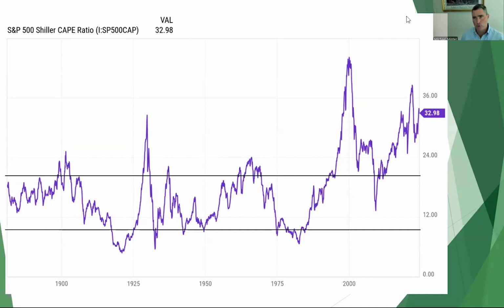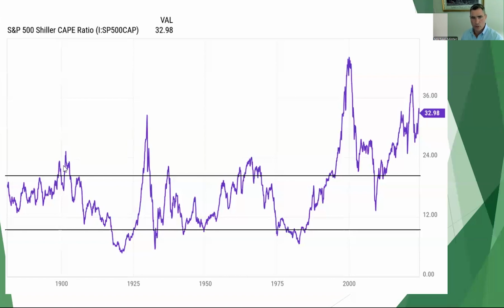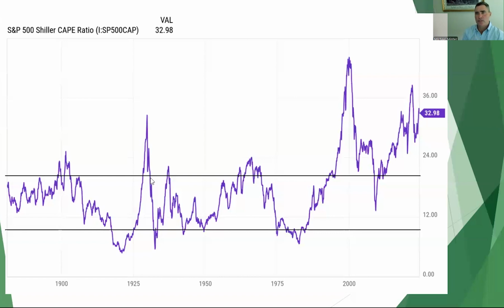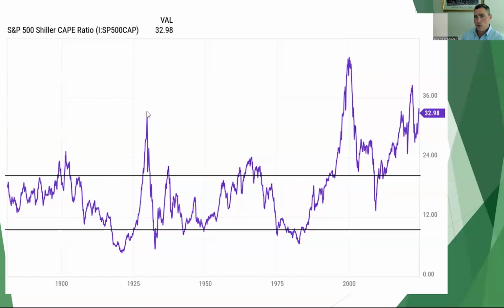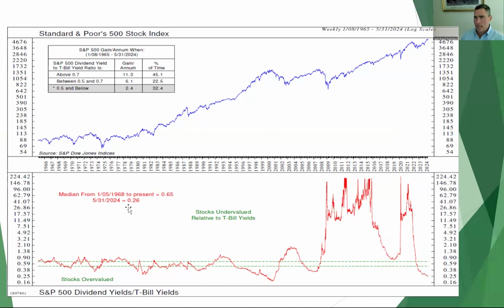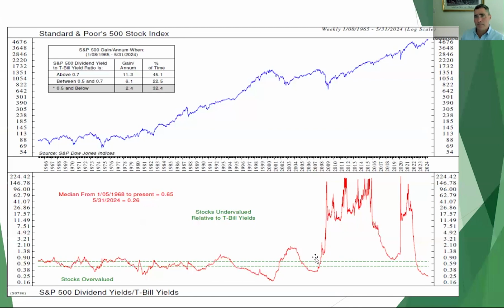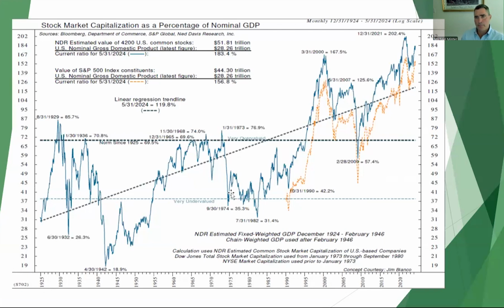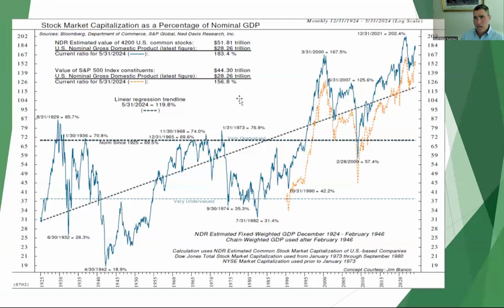Part 2 Where are we today with focus on valuations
I discuss valuations today and why they are important over the long term.  Also touch on legendary investor, Warren Buffett, and how he is currently positioned